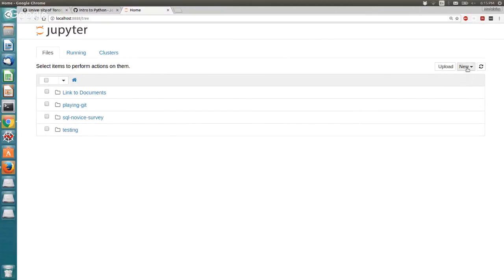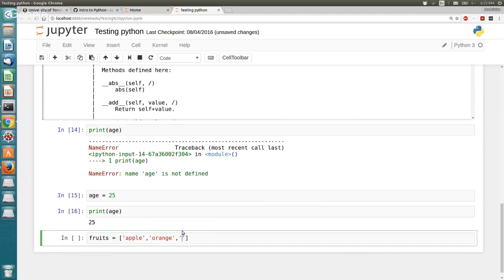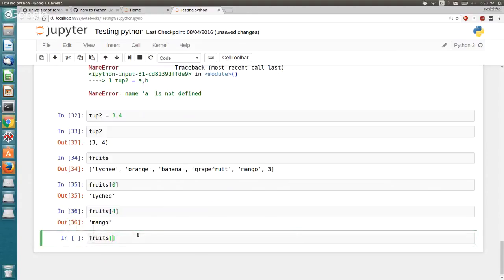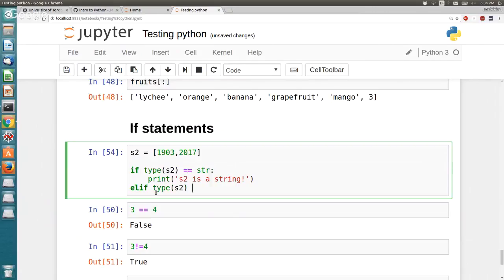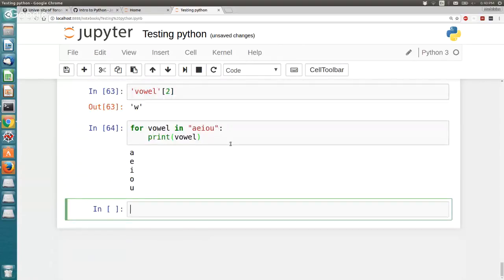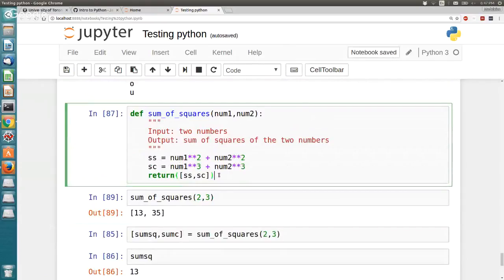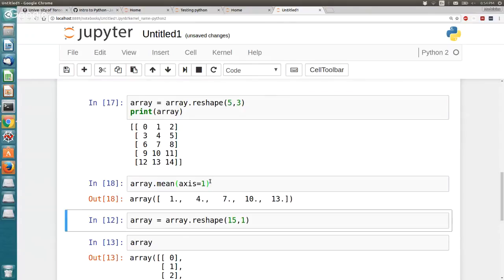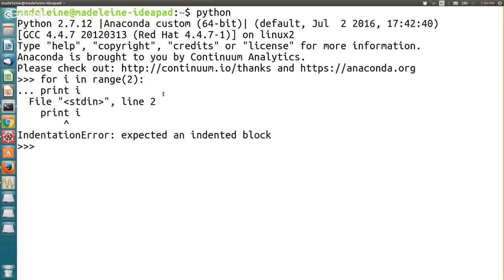Intro to Python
A beginner-friendly introduction to the programming language Python.